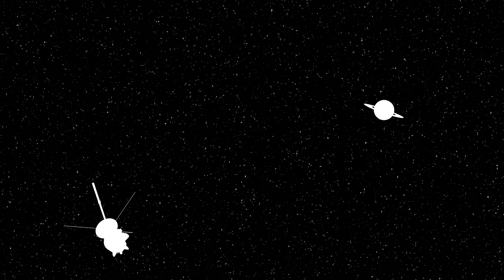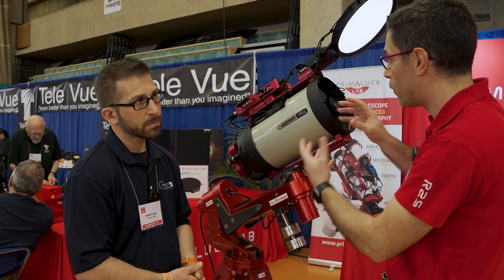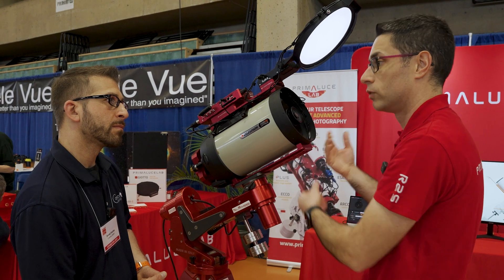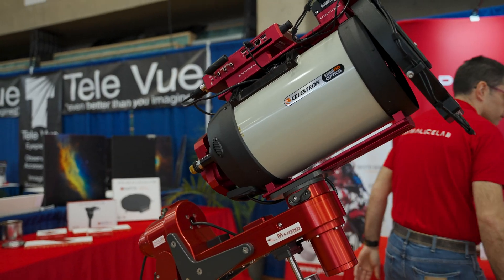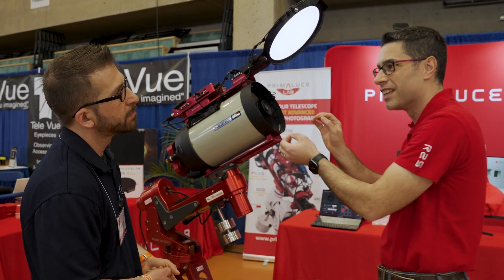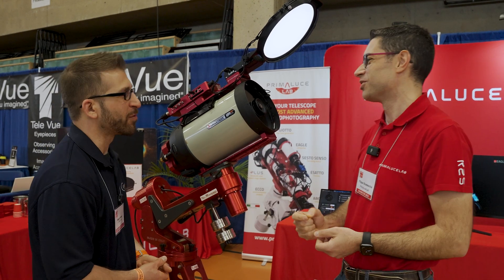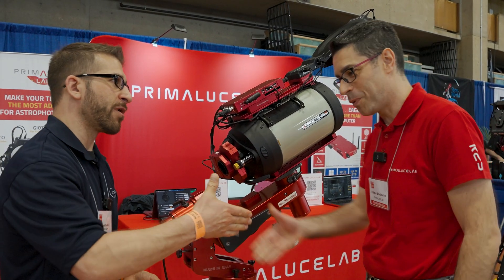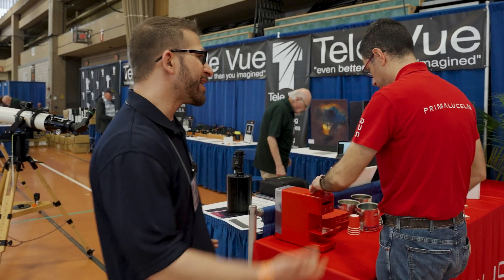NEAF 2023 PrimaLuceLab - Eagle 5 - Giatto - Essato - Arco - Northeast Astronomy Forum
Dave Farina - CosmosSafari.com interviews Flippo Bradaschia, President of PrimaLuceLab at the Northeast Astronomy Forum (NEAF). They discuss the importance of an integrated, open ecosystem that provides a seamless solution for remote observing and astrophotography.

The 2023 Eagle 5 (comes in S, XTM, and Pro versions) is the heart of this new system, providing users new features including a motion detector, inclinometer, EYE sensor for Sky Quality, 3 Dew Heater Ports, 4 - 12V power Outputs, 10 - USB Ports, Remote On/OFF switch, power level monitoring, Dark Mode Switch, WiFi 6, GPS Sensor, Industrial Grade (250GB, 500GB, ) NVMe, (8GB, 16 GB) DDR4 RAM, Windows 11 Enterprise. Eagle 5 runs on an (Intel Core i3- 1115G4 or Intel Core i5- 1135G7) Processor, allowing speeds 2x faster than Eagle 4!

00:00 Introduction
00:50 NEW! Eagle 5 Pro
01:20 Remote Robotic Telescope Observing
01:50 Open System for Third-Party Devices
02:10 EYE, GPS, and Motion Sensors
03:00 Polar Alignment w/ Inclinometer
03:30 Verifying Home Position
03:50 Giotto Flat Field Generator
05:23 Esatto Microfocuser
06:40 Arco Rotator
07:50 Citizen Science
08:25 Closing
08:35 Bonus- Booth-side Italian Coffee